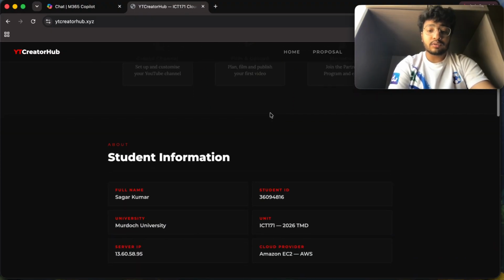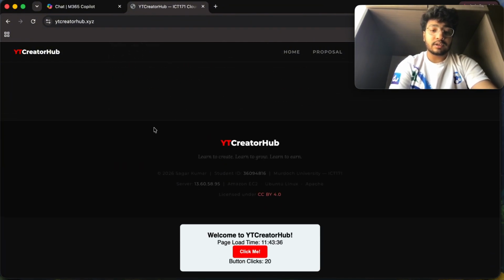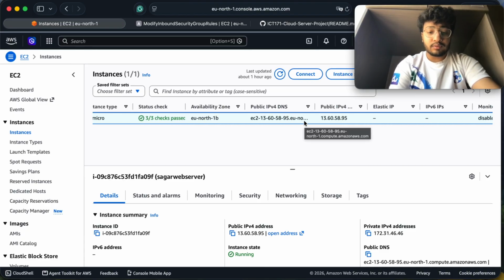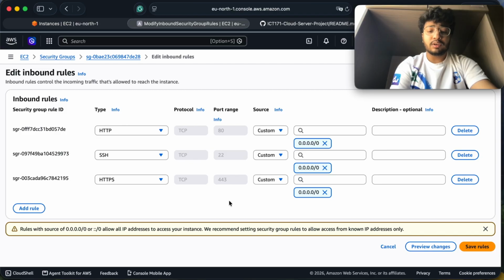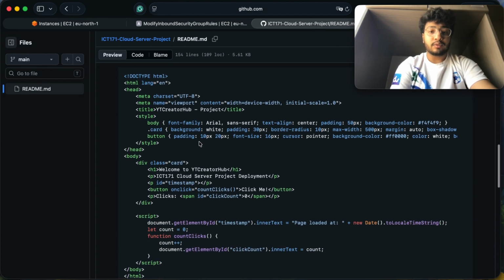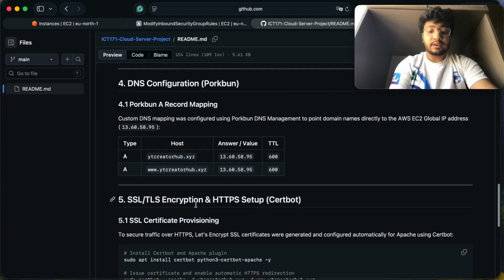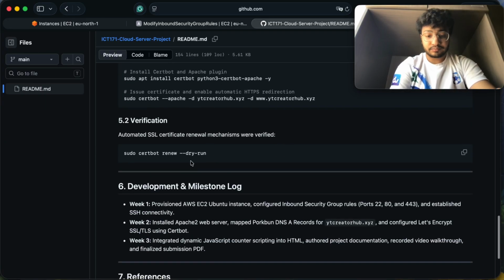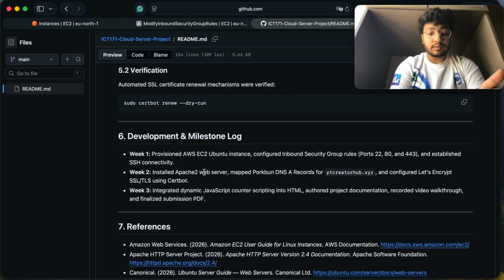ICT 171 PROJECT EXPLAINER VIDEO